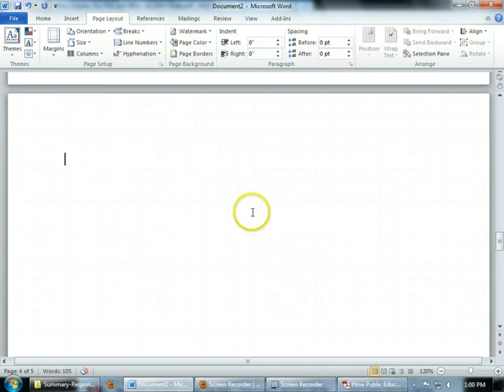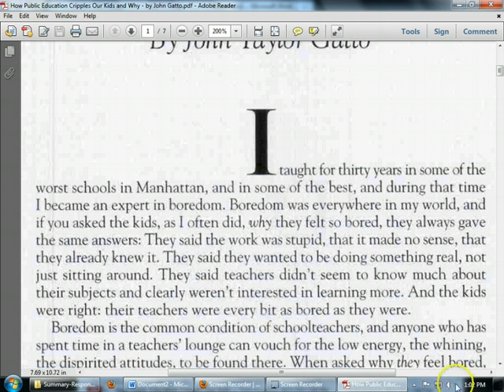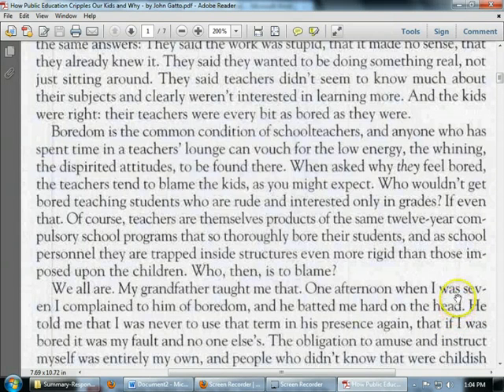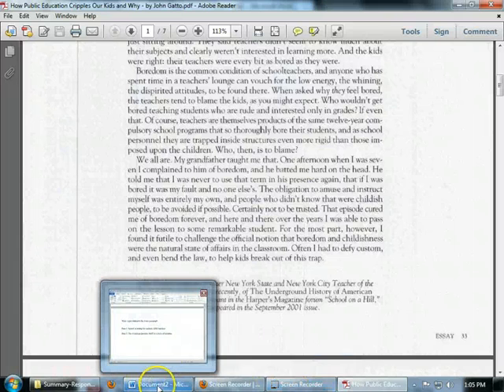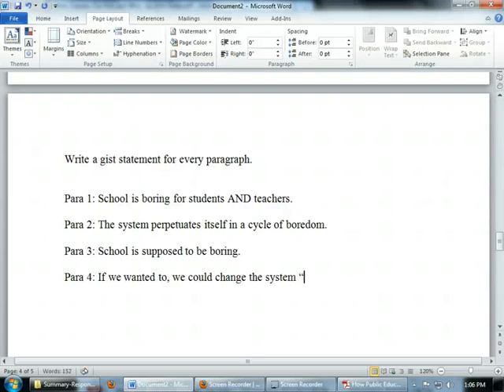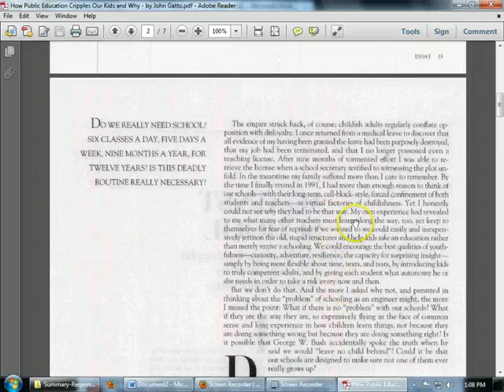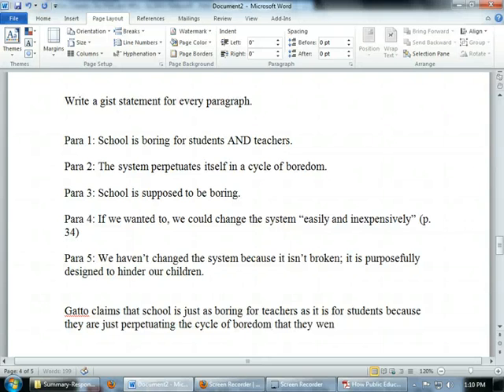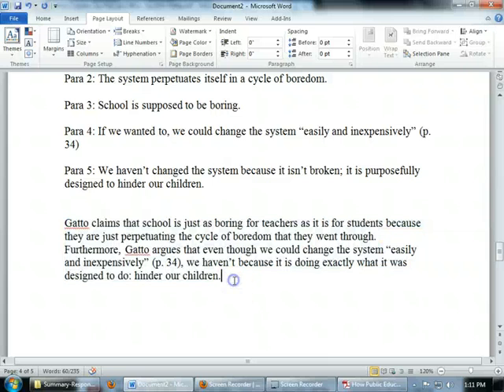How to write a summary